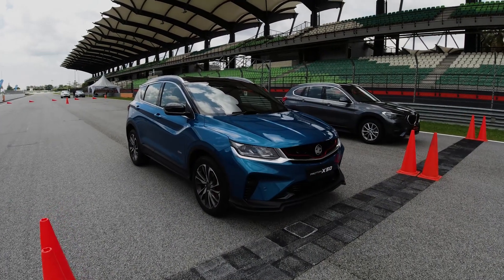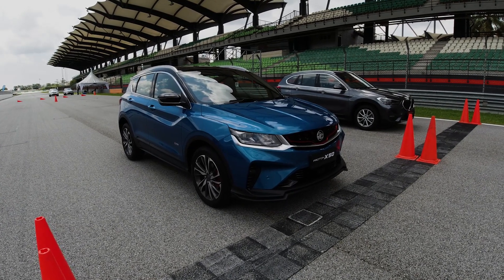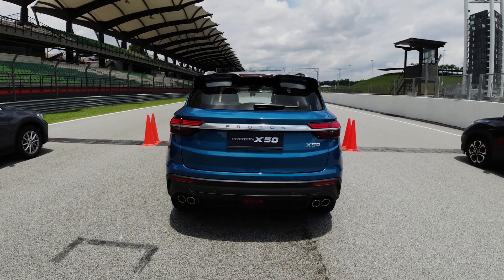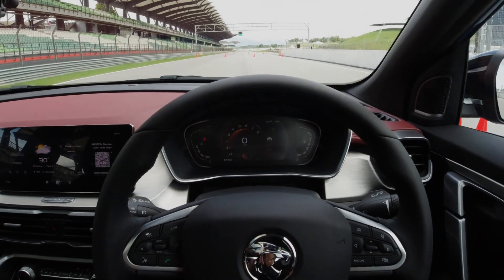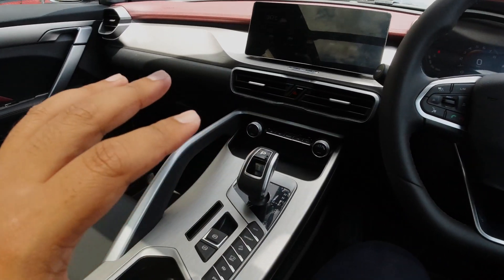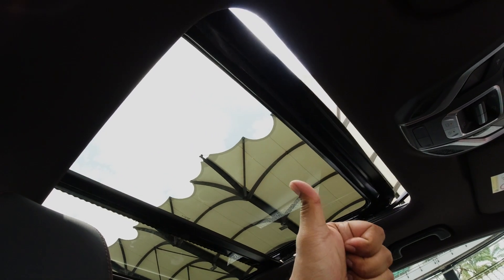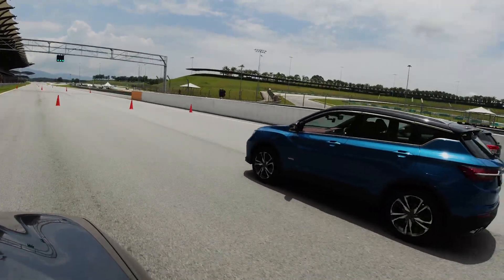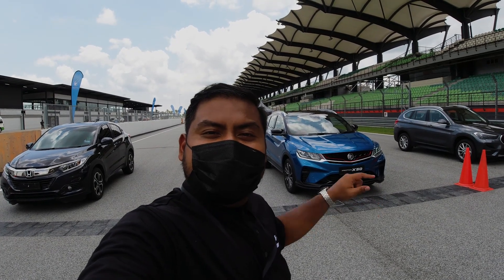We drive the Proton X50 Performance! | NOEQUAL.CO REVIEWS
There hasn’t been a car as crazily anticipated by our market like this and Proton “sort of” broke the internet recently with the preview of it’s new compact SUV – the X50. If we’re honest, even we ourselves were blown away just by looking at photos, that clearly we couldn’t wait to drive one. Happily, Proton invited us over to Sepang International Circuit yesterday and here we are to report our first hand drive experience with the new X50 Performance!